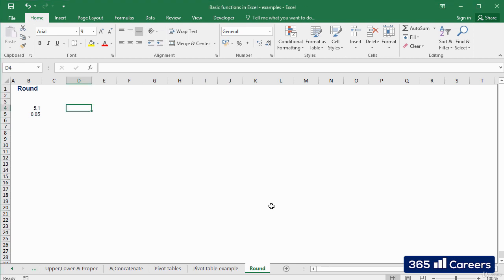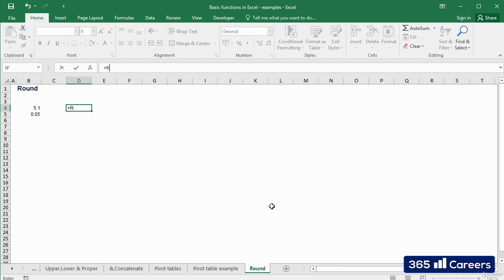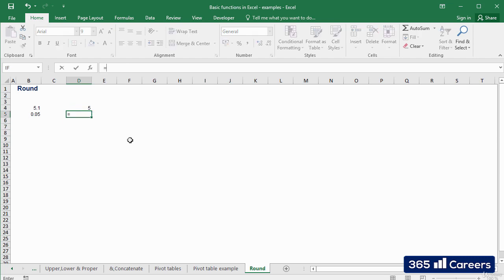80: Use Round in Your Financial Models